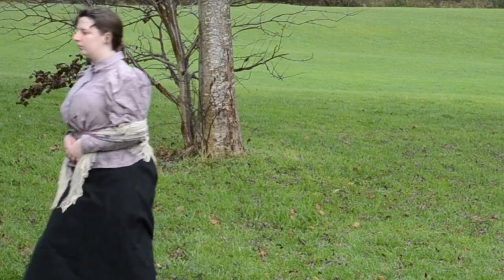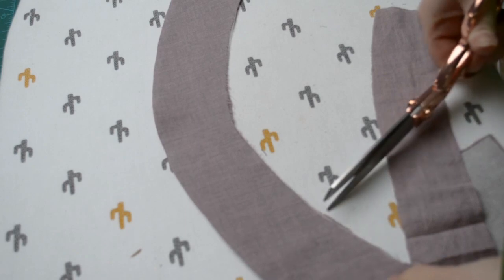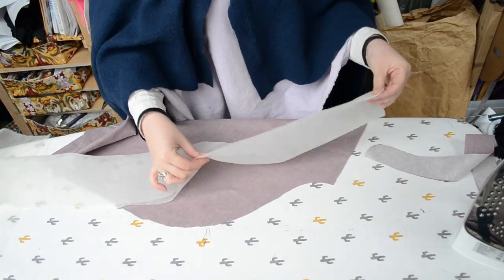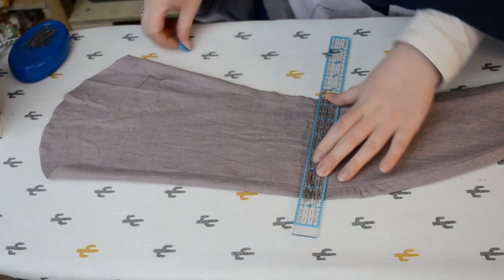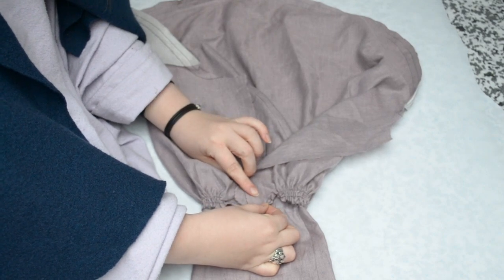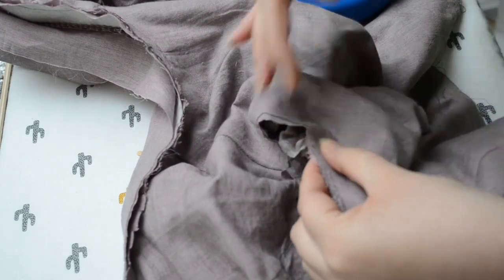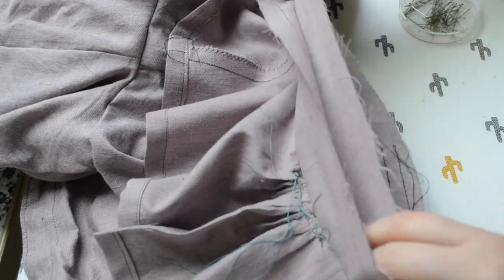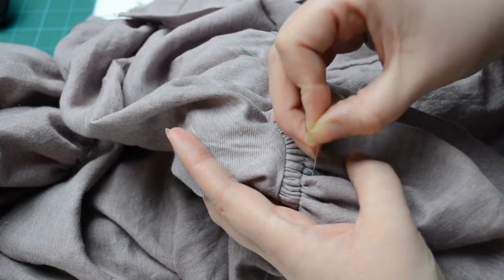Making an 1892 Shirtwaist // Truly Victorian TV494 🌷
Hey Chickadees! I have fallen in love with the shirtwaists by Truly Victorian so I thought I would bring you along on the making of one in case you wanted to try it out for yourselves!

Music (Free Music Archive):
Kai Engel:
     – Holiday Gift
Sawsquarenoise:
     - Whosi
     - We Are a Team
     - Sumi Suteshi
     - El Pastor Cordial
     - Tsuneni

My Kit

Mini Tripod

Domestic Sewing Machine

Scissors with chain

Fiskars scissors

Small Quilting ruler
(Even if you're not a quilter, I would still highly recommend one of these)